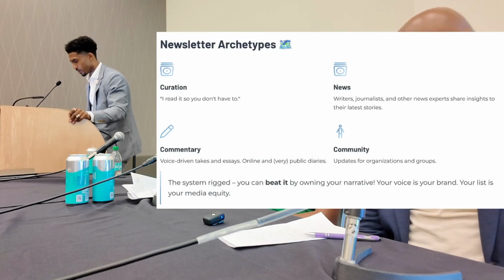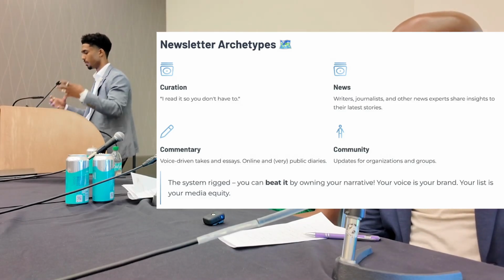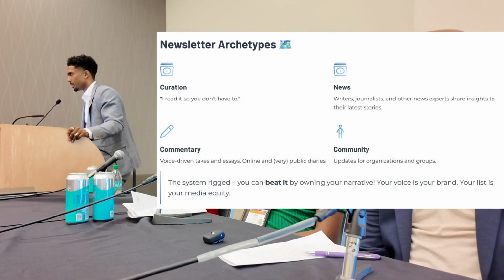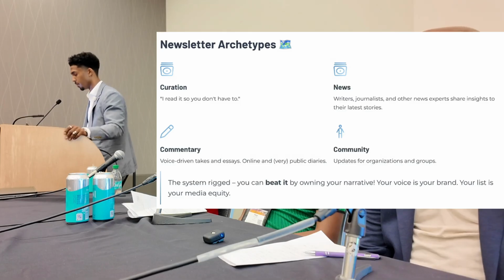Watch This Before Starting a Newsletter in 2025 (49-Minute Masterclass)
Building a newsletter can be fun, profitable, and liberating. It seems like everyone is making one these days. Ready to join the club? Watch this powerful panel on newsletter creation, monetization, and ownership from the 2025 National Association of Black Journalists (NABJ) Convention — hosted by Red Young (me!) of Down to Earth before you begin your journey.

In this session, we break down:
✅ How to start a newsletter from scratch
✅ Strategies to build a loyal audience
✅ Monetization through subscriptions, coaching, and community
✅ Using AI tools like Substack, Beehiiv, Kajabi & more
✅ Real talk on Black media ownership and independent journalism

This is for writers, journalists, podcasters, entrepreneurs, and anyone looking to build a media platform with integrity.

Speakers include:
 • 🧠 Red Young (Down to Earth) – Journalist, podcaster, healer
 • 🗞️ Axios
 • 📰 Atlanta Journal-Constitution (AJC)
 • ✍🏾 Top Substack creators

🔗 Get the newsletter template we mention: [insert link]
🧠 Learn more about Down to Earth coaching & media: [insert site]

💬 Drop a comment with your questions — or let us know what part hit hardest.